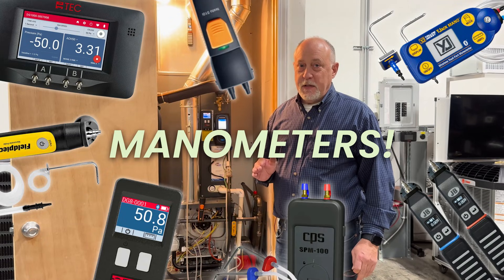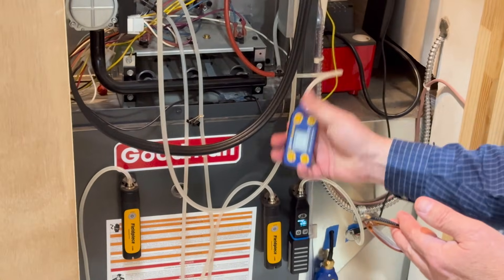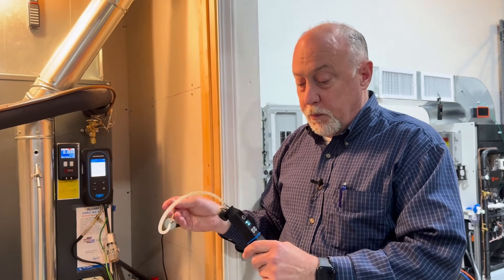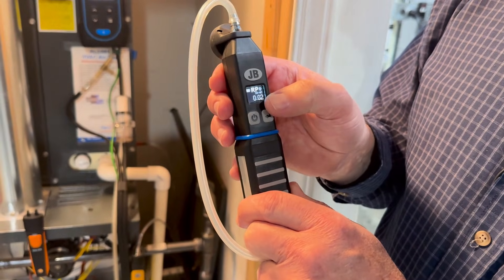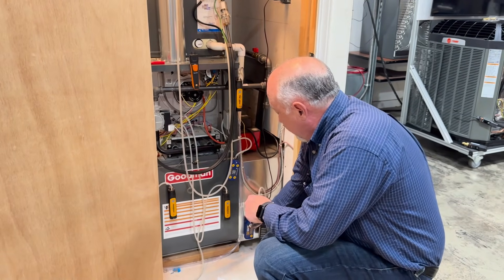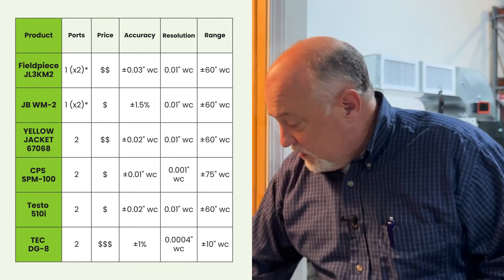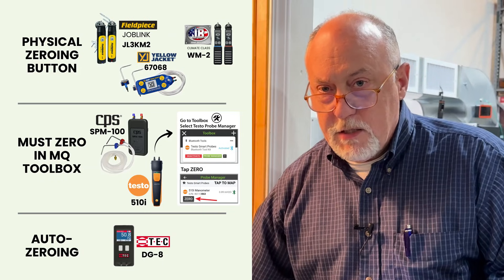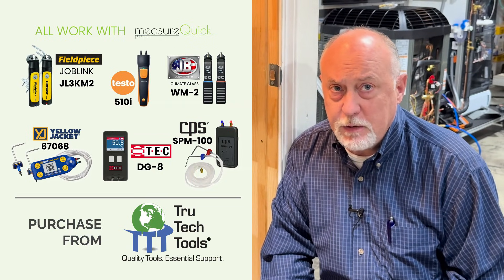Which Manometer Do You Actually Need? A Breakdown by Application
Jim covers everything you need to know about selecting the right manometer for your HVAC toolkit.

Learn the differences between dual port and single port manometers, and discover the pros and cons of various models from Testo, Fieldpiece, JB, Yellow Jacket, and TEC DG-8. Jim also explains key concepts like differential pressure, static pressure, accuracy, and resolution to help you make an informed decision.

This detailed guide will ensure you maximize the capabilities of the measureQuick app with the right manometer.

00:00 Welcome to The Wide World of Manometers
00:10 Types of Manometers
00:23 Single Port Manometers
00:58 Manometers with Displays
01:30 Static Pressure Tips
02:03 Using Dual Probes
02:25 Accuracy and Resolution
03:28 High-End Manometers
03:59 Using Manometers with measureQuick
05:26 Zeroing and Positioning Tips